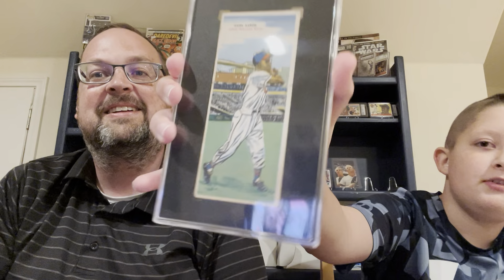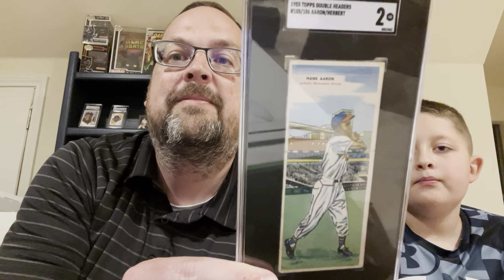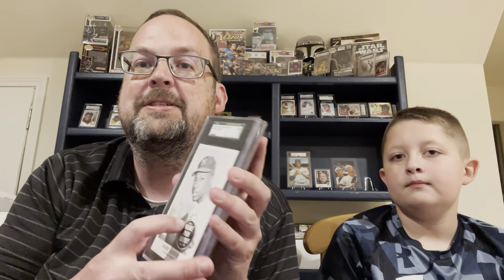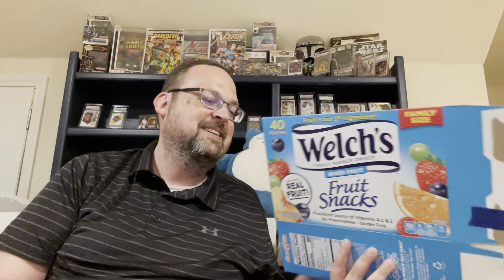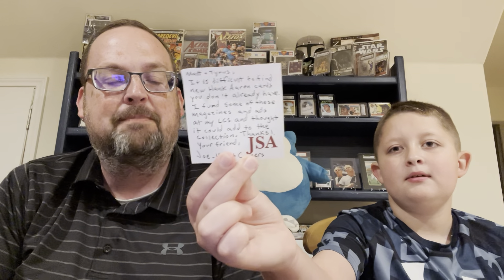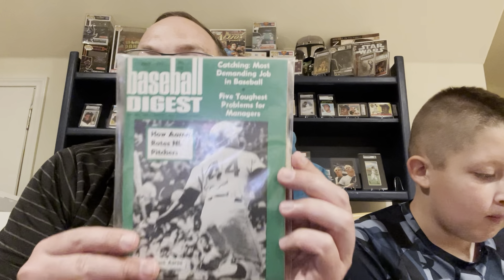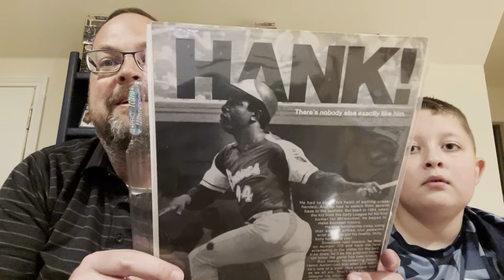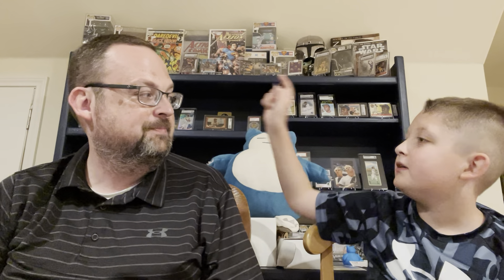Episode 65: Hank Aaron Sunday 1955 Topps Double Header and Care Package from Joe @4softcorners728!